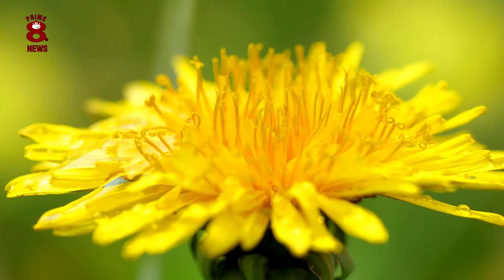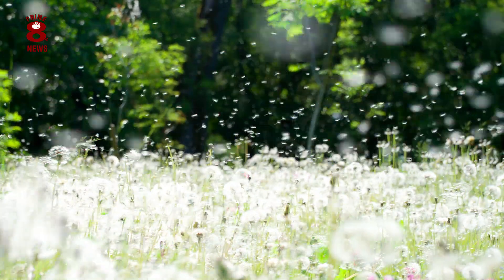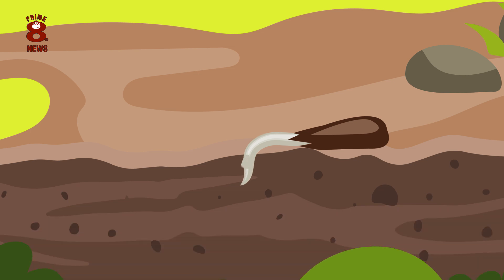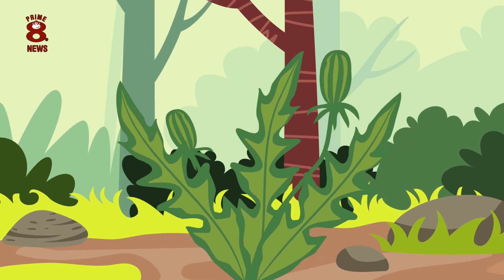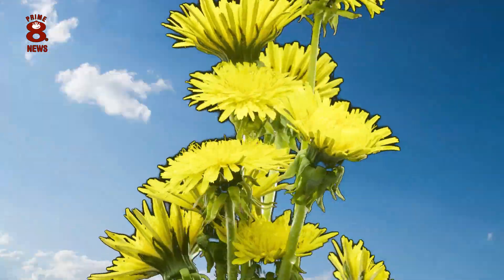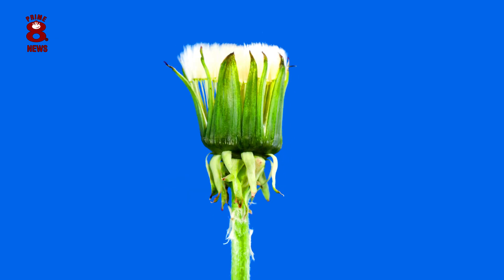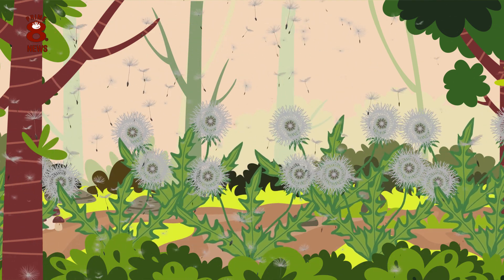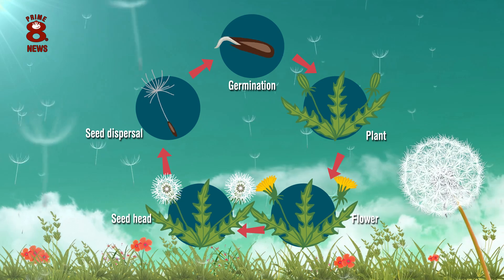The Lifecycle of a Dandelion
🌼 The Life Cycle of a Dandelion 🌼

Discover the fascinating journey of the dandelion—from tiny seed to bright yellow bloom and finally to the iconic white puffball we all love to blow into the wind! Learn how these resilient little plants grow, spread, and continue their beautiful cycle of life.

Perfect for nature lovers, kids, and anyone curious about how plants grow. 🌱✨